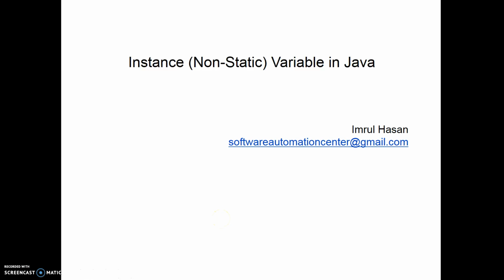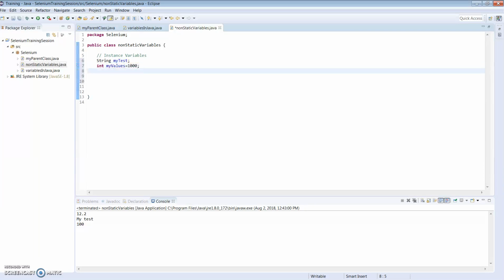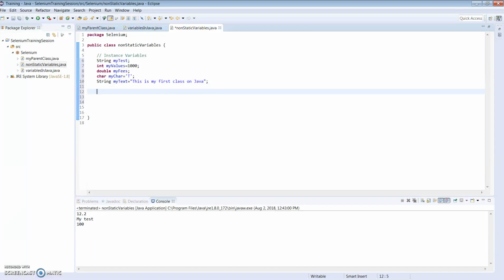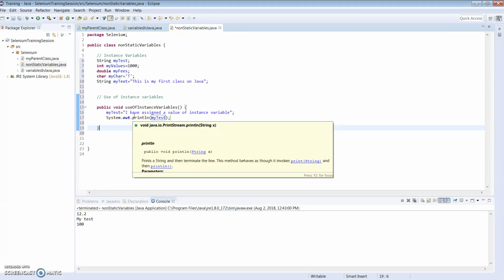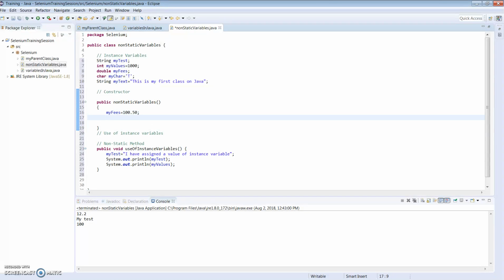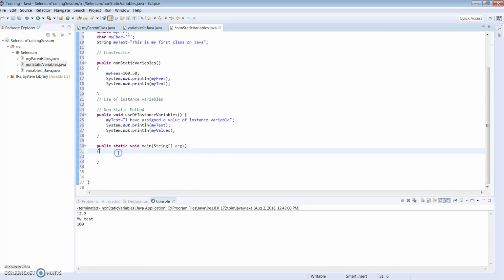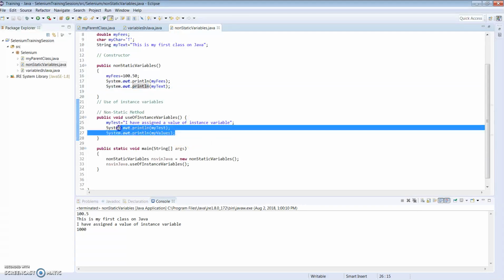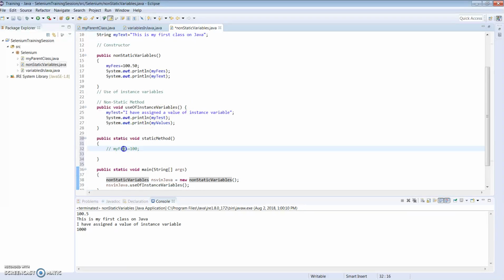Instance Variables in Java